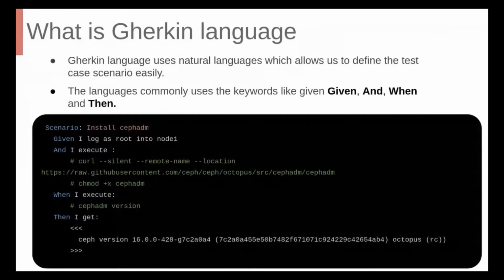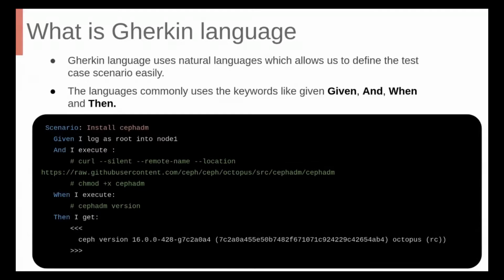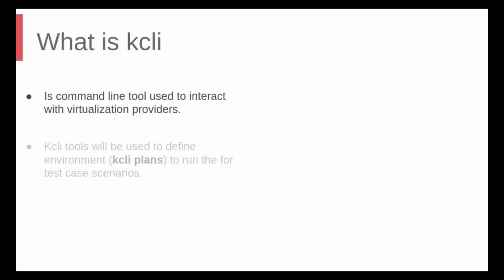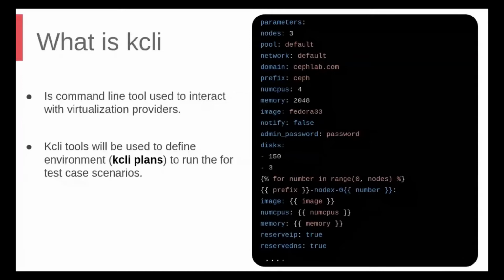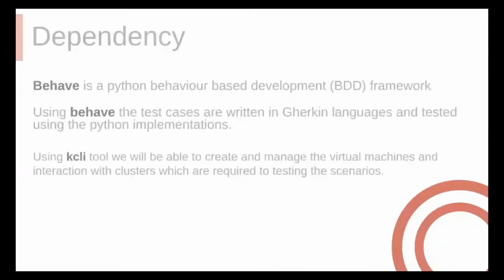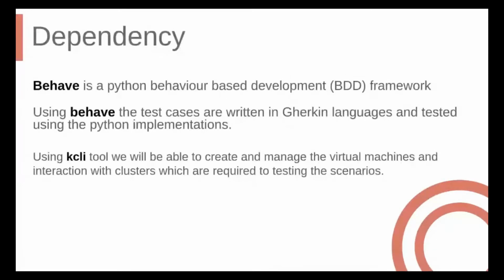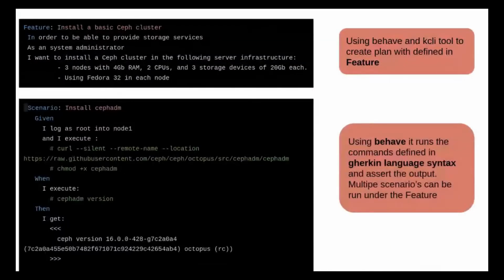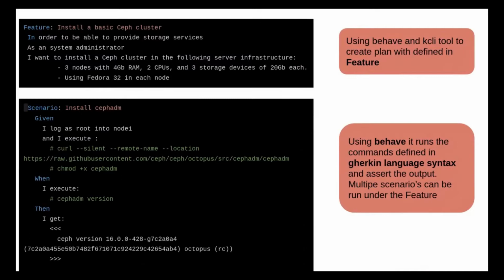Ceph Orchestrator Meeting 2021-06-08